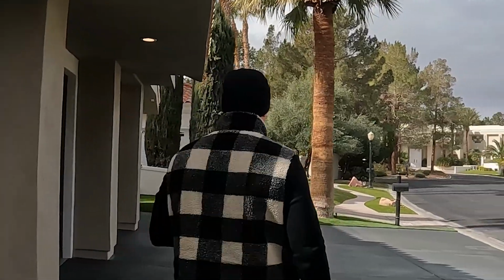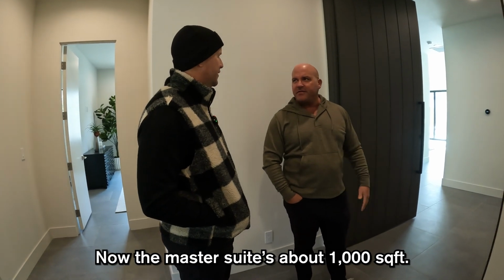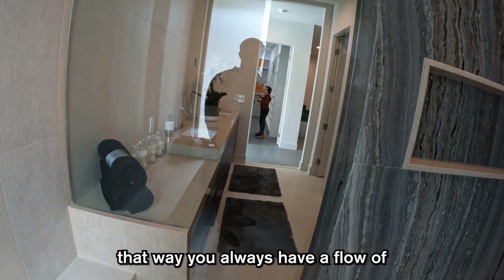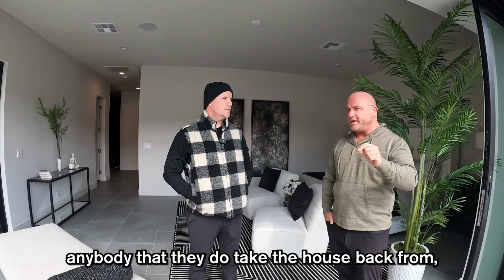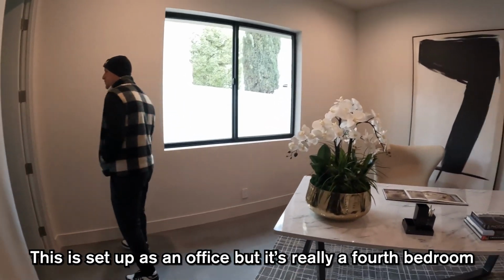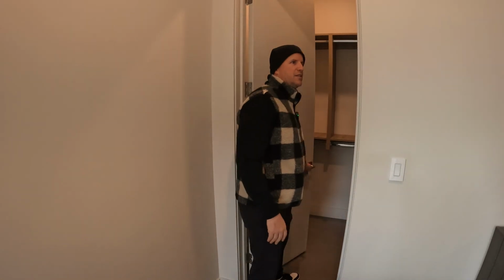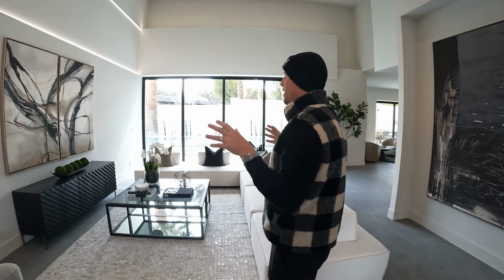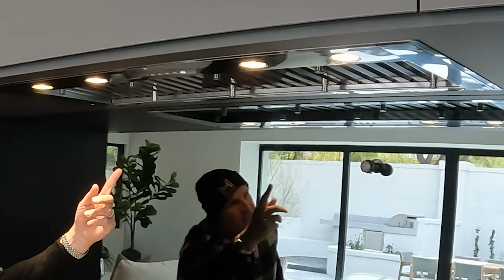Prettiest House in Las Vegas? $3.5 MILLION Luxury Home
In this video, we explore a luxurious property in the Spanish Trail neighborhood of Las Vegas that has been expertly flipped by real estate professional Jason Abrams. Throughout the video, we discuss various aspects of the real estate industry, including how to flip high-end properties, how to get started investing in real estate, and how to become a market maker by investing in older communities.
We learn that Jason has over 30 years of experience in the real estate industry and has flipped thousands of homes. In fact, he began with just one house and has since flipped 5 or 6 homes in the same community. This experience has allowed him to gain valuable knowledge of the industry and become an expert in flipping high-end properties.
During the tour, we get a detailed look at the various features of the property, including the custom-made doors and kitchen appliances. We also learn about the amount of money invested in the property and the different types of tiles used. Additionally, we get a glimpse of the master bathroom and garage of the property.
Throughout the video, we gain valuable insight into the current market conditions in Las Vegas, as well as how to successfully flip a high-end property. Jason shares his tips and tricks for success in the industry, including how to find older communities that can be turned into lucrative investments.
Overall, this video is a must-watch for anyone interested in the real estate industry or looking to gain insight into flipping high-end properties. The stunning transformation of this luxury property will leave viewers inspired and motivated to get involved in the exciting world of real estate.

Timestamps:-
0:00 - Highlights
0:06 - Introduction
0:25 - How to become a market maker?
0:58 - Guest, how much does this door cost?
1:15 - How much did he pay for the house?
1:33 - What types of tiles are there?
2:03 - This is a custom-made door
2:53 - This is the master bathroom
3:45 - The richest man in the world
4:22 - Market conditions in Las Vegas
5:20 - The best appliance company: Bertazzoni
6:14 - Office Tour
7:28 - How to flip high-end property
9:40 - Garage Tour
10:20 - How much does the kitchen cost?
10:35 - Want to learn about real estate?
11:15 - Ending

If you want to earn passive income, learn how to prepare for the recession 2022, how to become a millionaire, how to save money, get side hustle ideas, learn real estate investing for beginners, how to wholesale real estate for beginners, how to buy homes as a first time home buyer, or learn about entrepreneurship, Troy Kearns is here for you to achieve that!